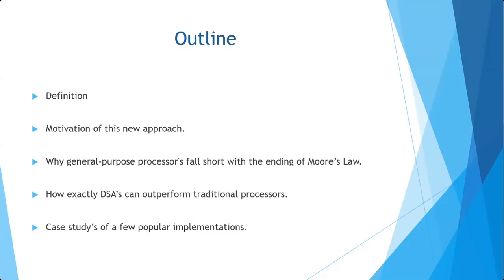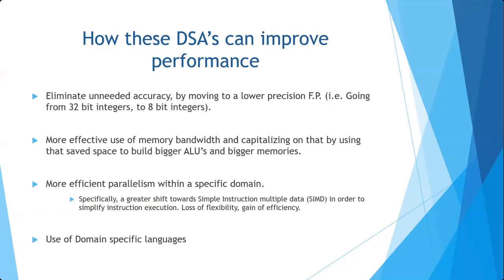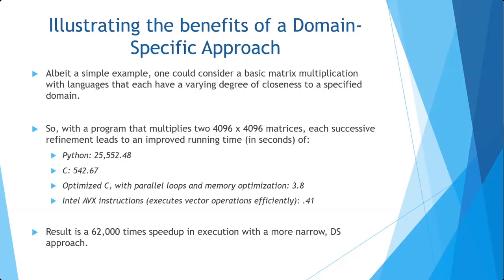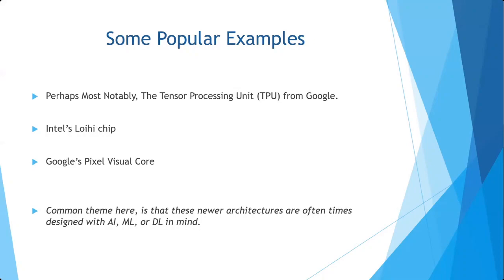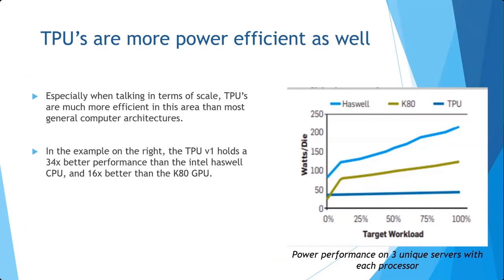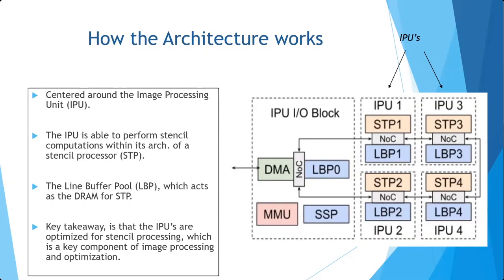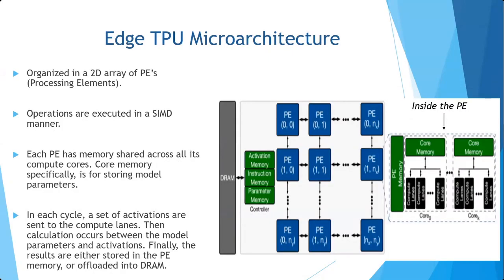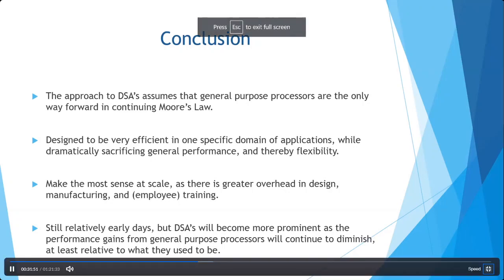Senior Presentation II - Domain Specific Architectures